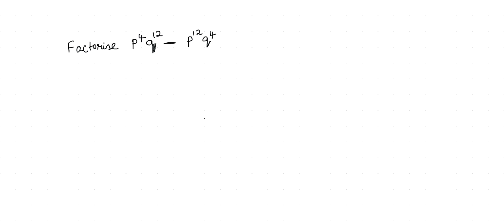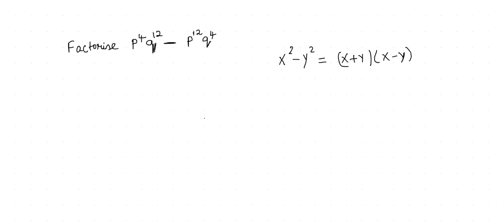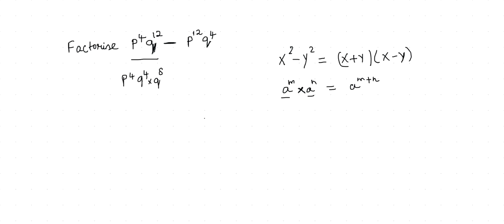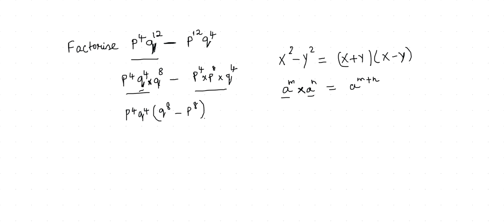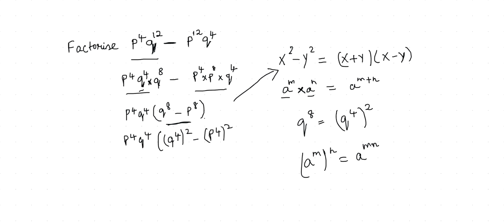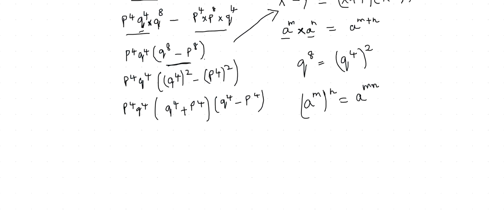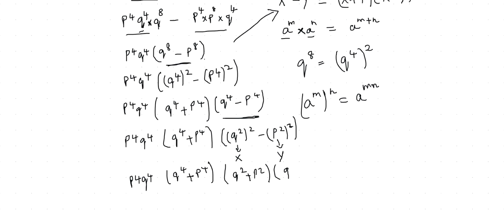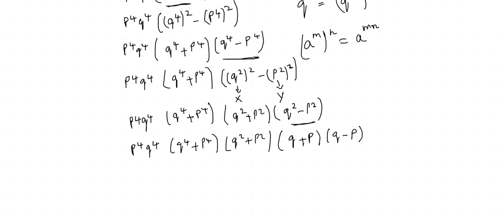Class 8 CBSE How to Factorise ( P^4 x Q^12) - (P^12 x Q^4)